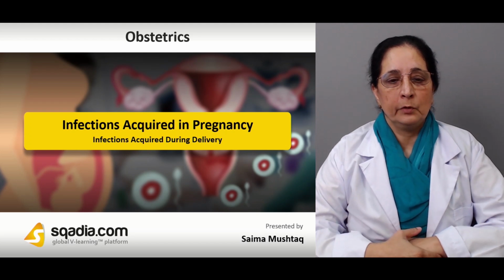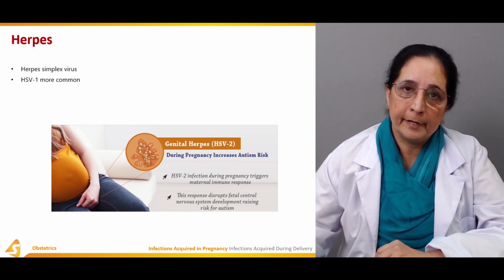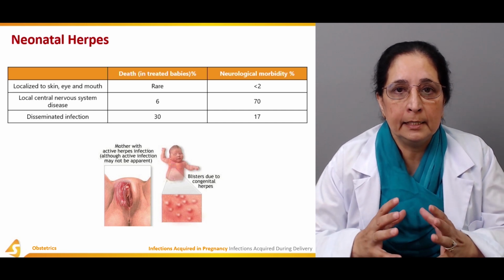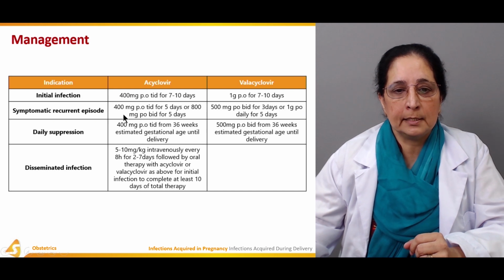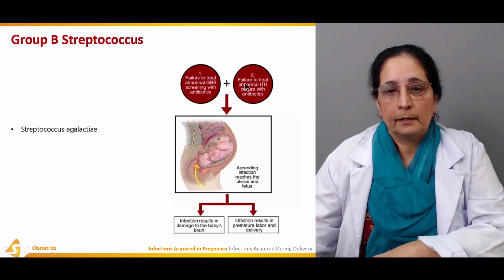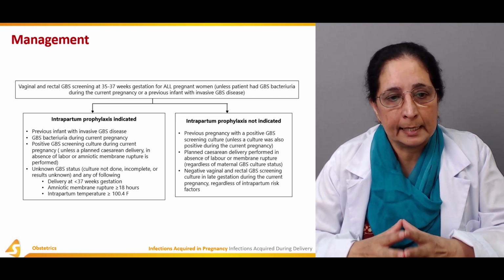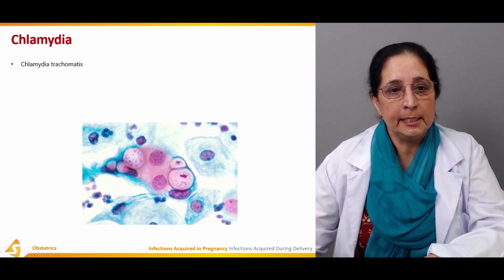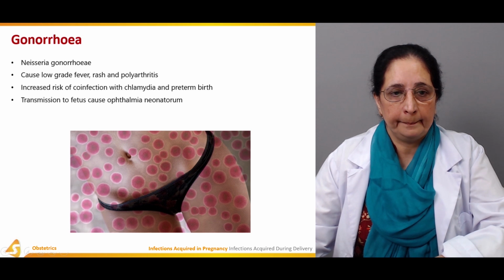Infections Acquired in Pregnancy | Infections Acquired During Delivery